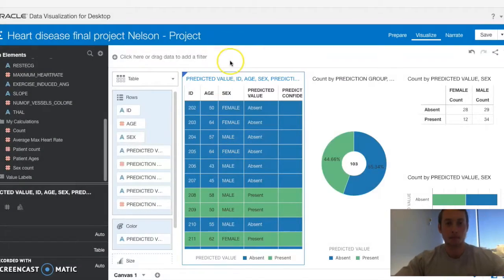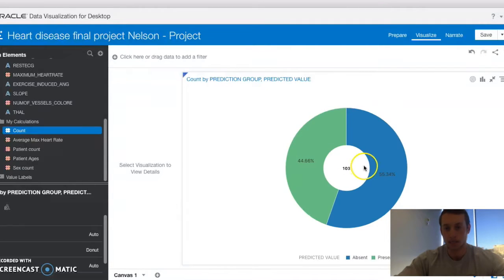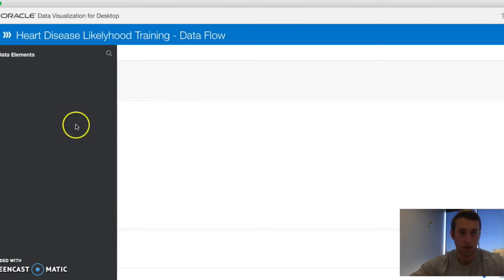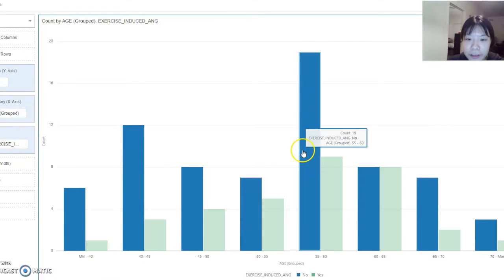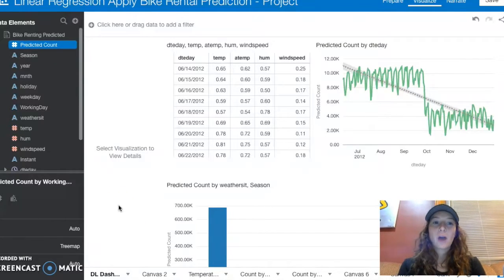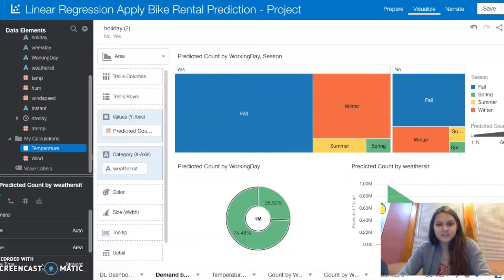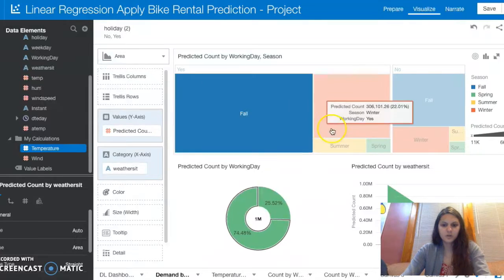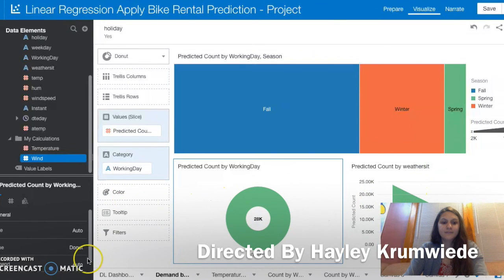BSAN 440 Final Project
Group 2 Final Project video: Hayley Krumwiede, Siyue Long, Kelsey Browne, Mitchell Nelson, Chelsea Jenks